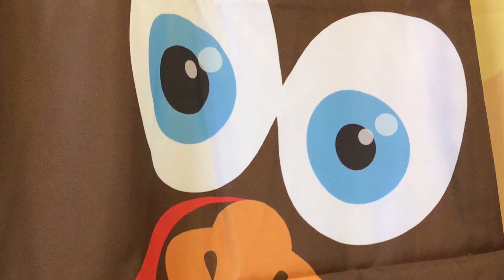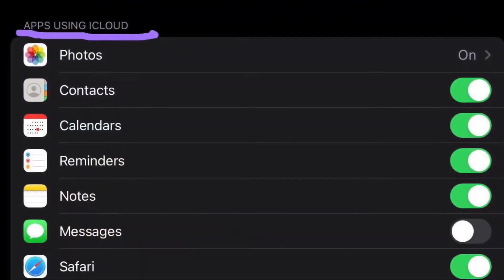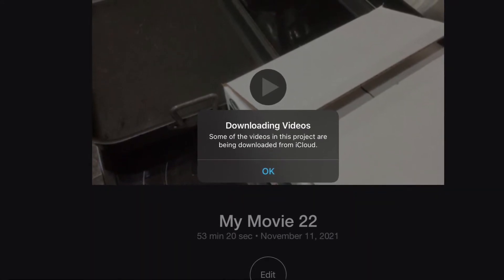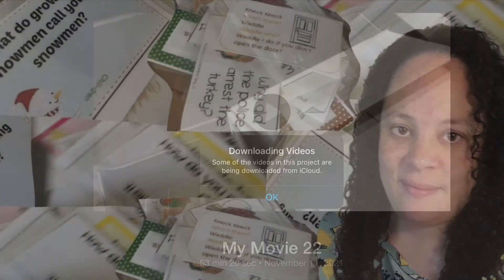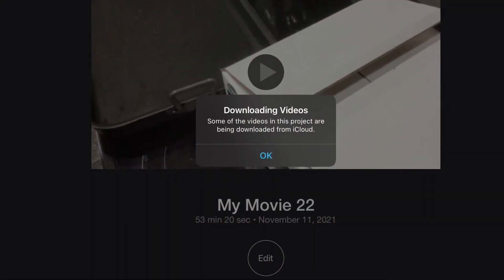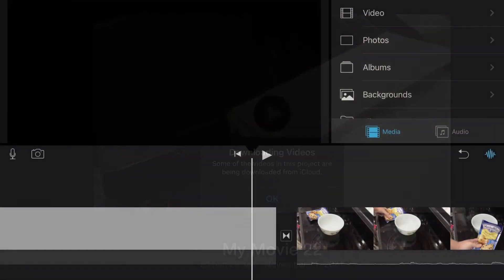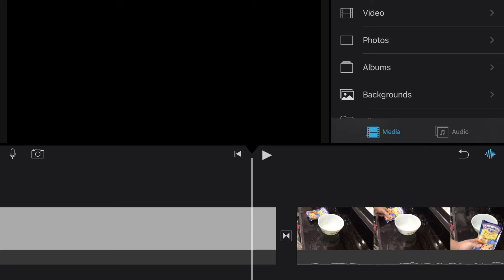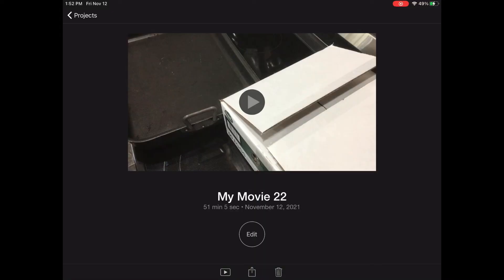Error message: Downloading Videos on iMovie | I have the fix! | LVN Mom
I was getting this error message that read “Downloading Videos Some of the videos in this project are being downloaded from iCloud”. Things I tried, shutting down the iPad, deleting the app and reinstalling it (I see that suggestion too), I deleted to make more memory room and that wasn’t working. When it first started I watched the whole video and didn’t see the grey (not sure how I could miss it, or maybe it wasn’t there in the beginning). I spent hours looking all over the internet but couldn’t get an answer. I seen a few videos asking for help but zero videos offering to help. Which is why I HAD to make this video! I know your frustrated and I’m long winded but know I’m here to help! I know your frustration! Also know their are ways to save the greyed out areas but I was so frustrated that I just didn’t want to deal with it anymore and just deleted them! Sorry I’m not able to upload this video on the day it was made. I have stuff already in the queue and I don’t want to mess that up so this will be late hopefully you still find it helpful!